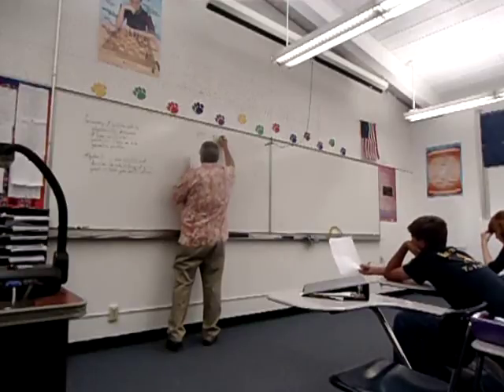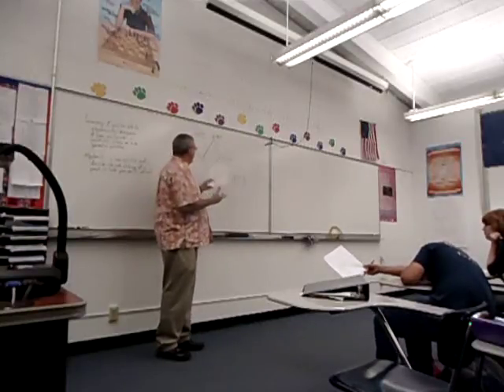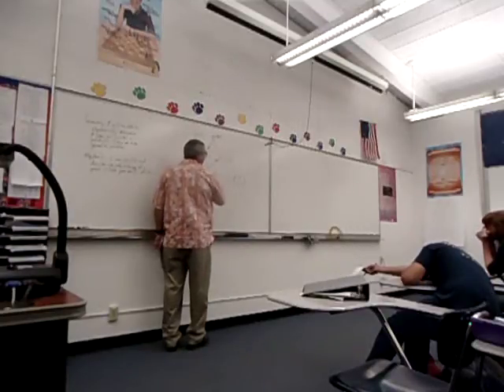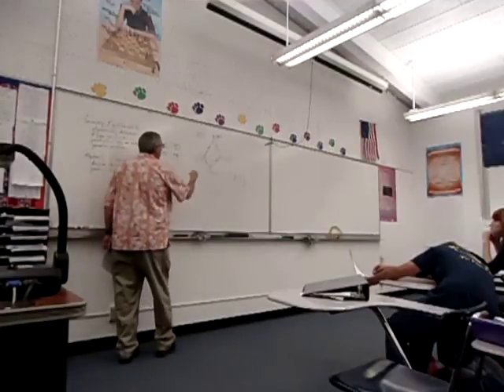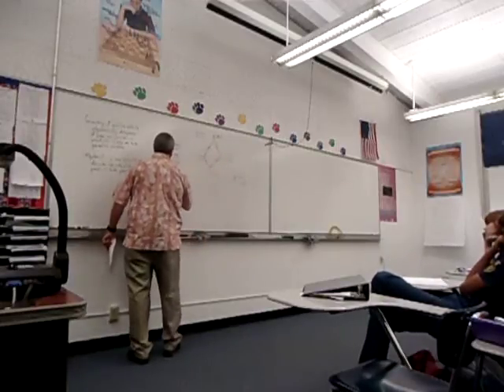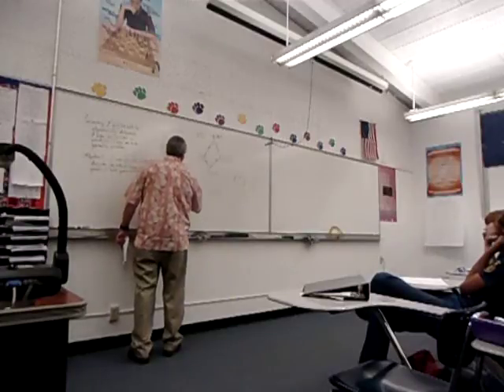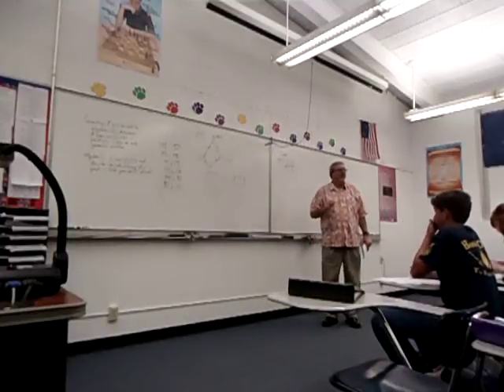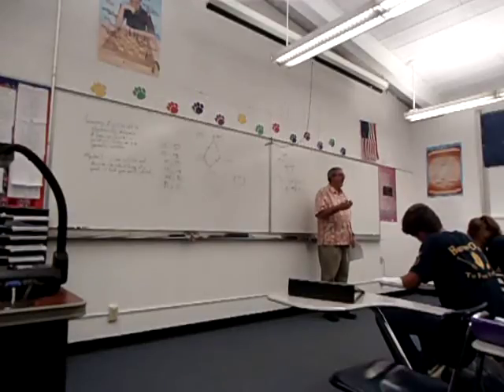Mr. Edmiston 8-17-16 Parallel and Perpendicular lines